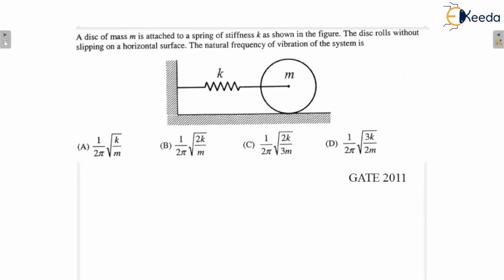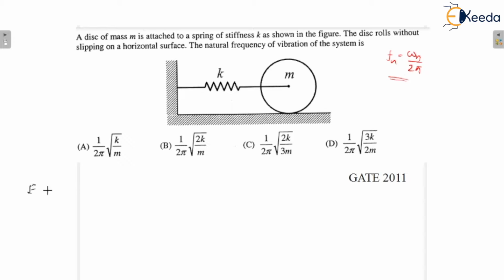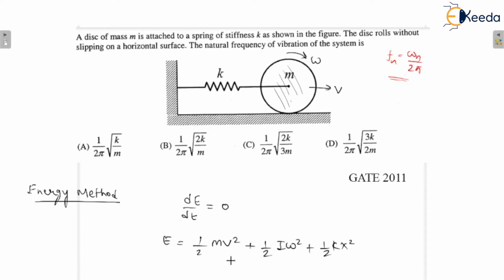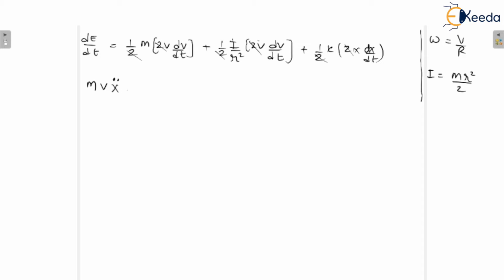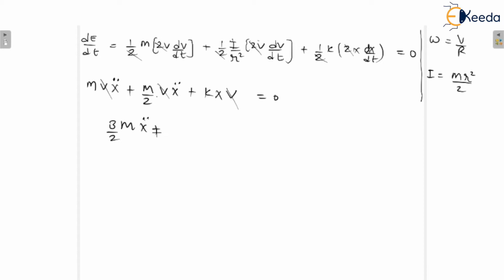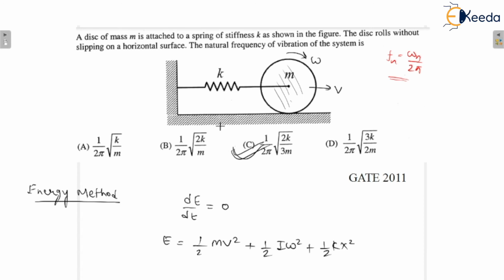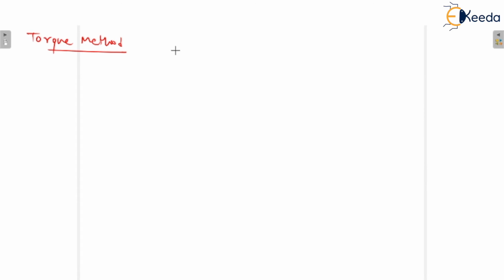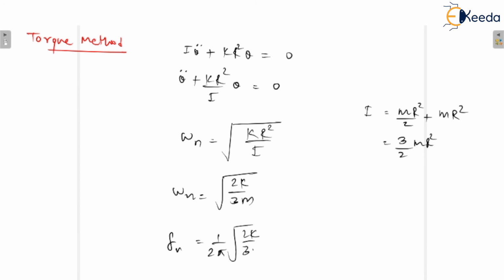Exploring Year 2011 Gate Questions: 1 | GATE Theory of Machines and Vibrations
Join us on a journey back to the year 2011 as we dive into the world of GATE questions! In this video, we tackle the first question from the Theory of Machines and Vibrations section. Get ready to explore the fundamental concepts and strategies needed to conquer this challenge. Whether you're a student or an enthusiast of mechanical engineering, this session will provide valuable insights. Don't miss out - hit play and let's unravel the mysteries of GATE together!

Happy Learning.